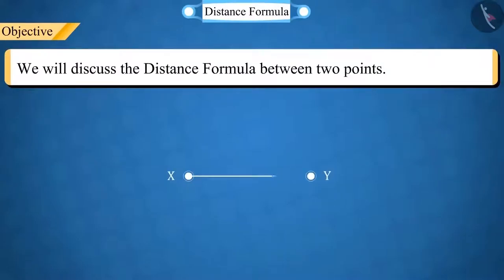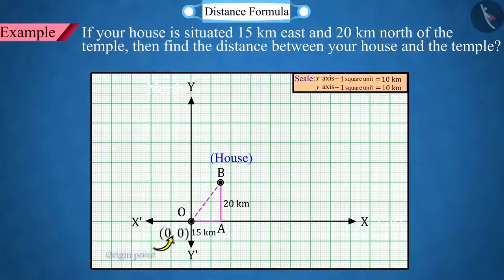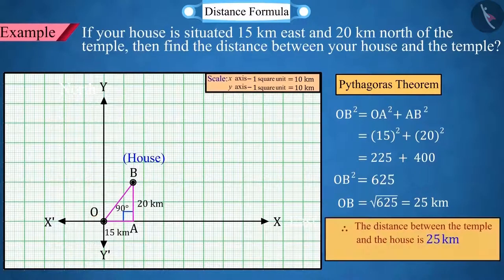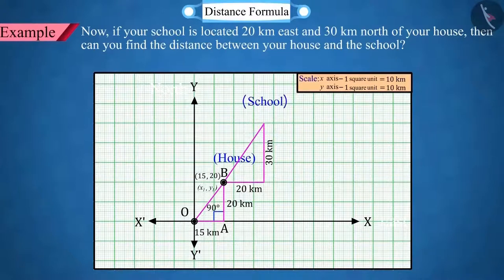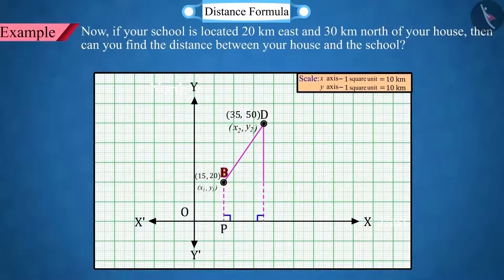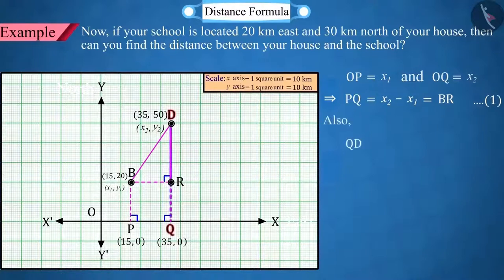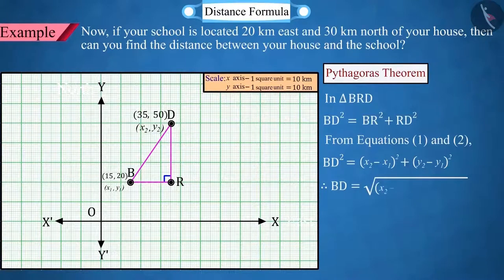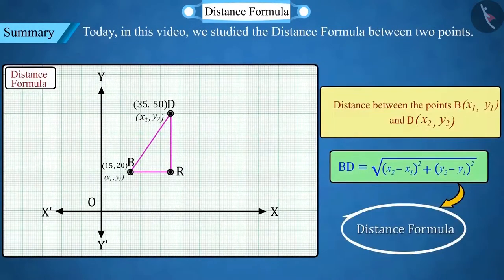Class 10 Maths Chapter 7 'Coordinate Geometry' (Part 1) cbse ncert